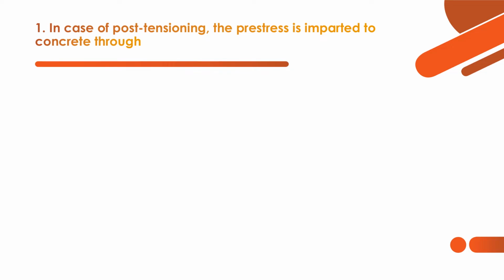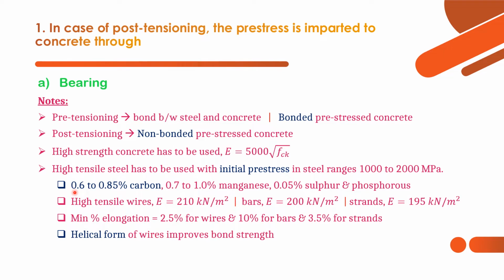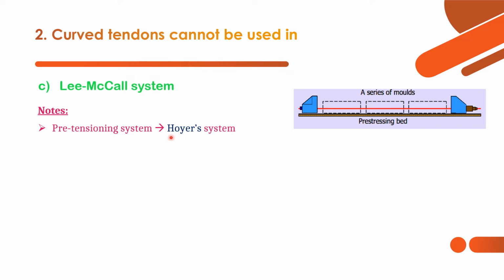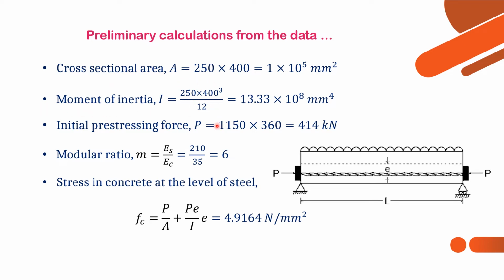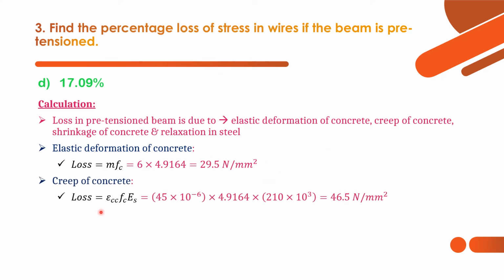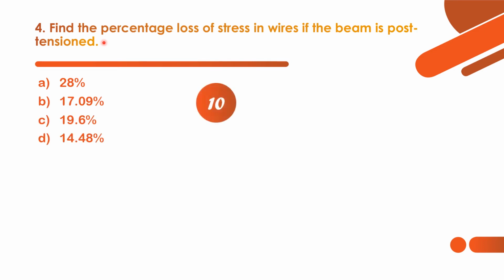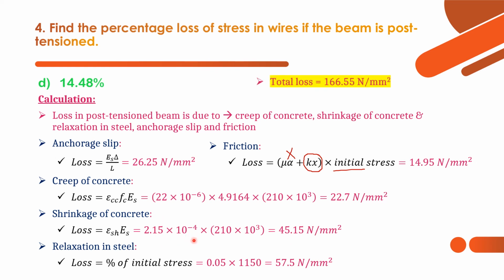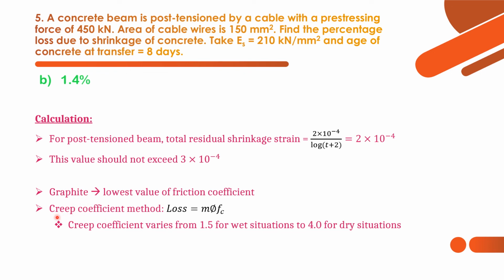Losses in Prestressed Concrete | Structural Engg | GATE Civil | ESE Civil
P.S. note @1:20 -- Post-tensioned concrete can also be called Non-bonded prestressed concrete only when tendons are allowed to move locally in the duct. If grouting is applied, then that will be bonded.

Losses in Prestressed concrete
::::::::::::::::::::::::::::::::::::::::::::::: 💥Concepts covered💥 :::::::::::::::::::::::::::::::::::::::
00:00 | Intro
00:14 | How is prestress imparted?
05:49 | Systems of prestressing
10:09 | Data - to calculate prestress loss
11:52 | Loss due to pre-tensioning
16:39 | Loss due to post-tensioning
20:56 | Shrinkage strain, Friction losses